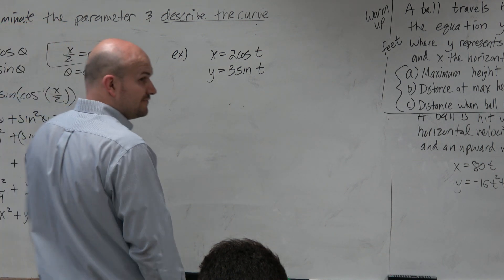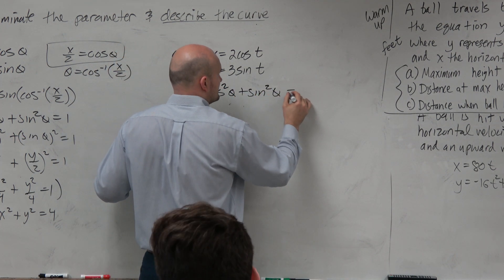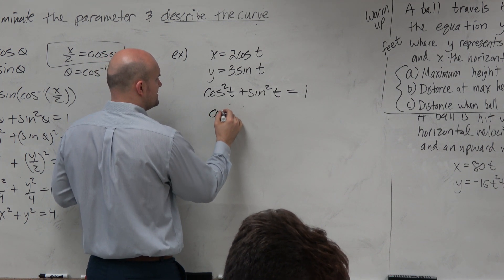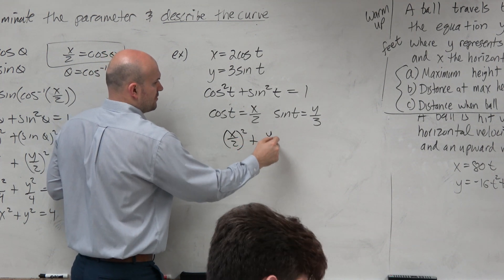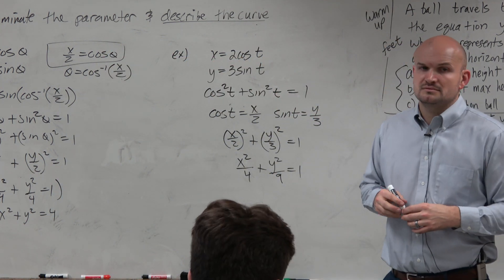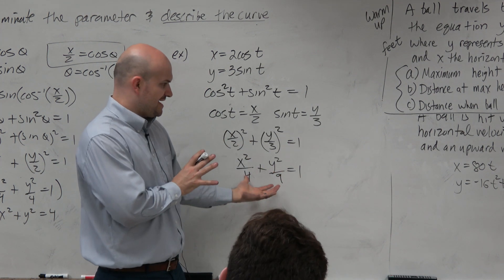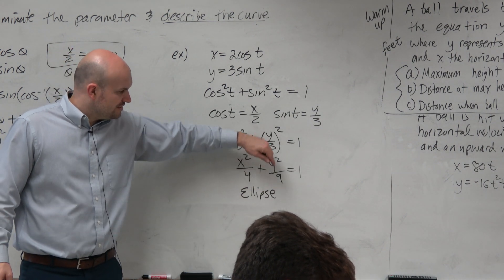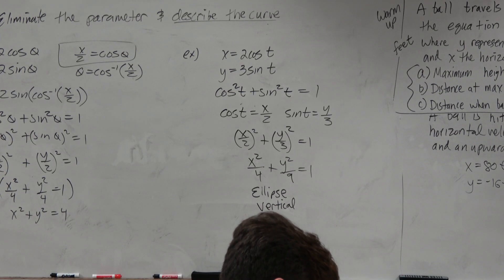Eliminate the parameter to obtain an ellipse